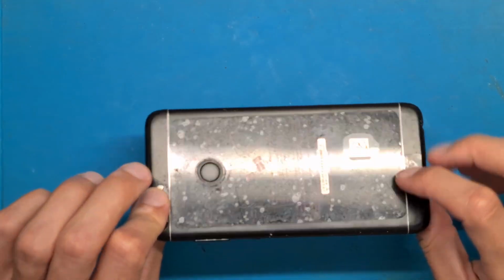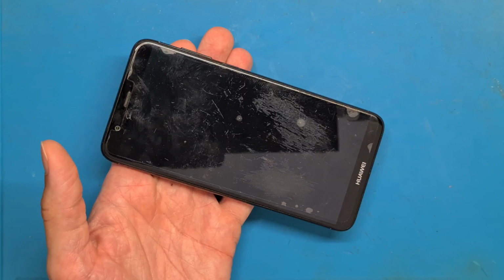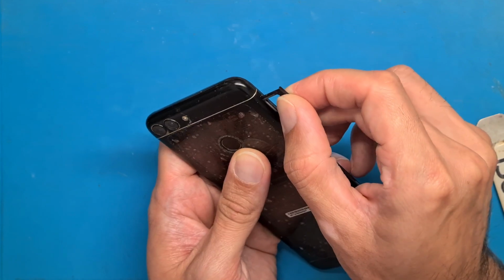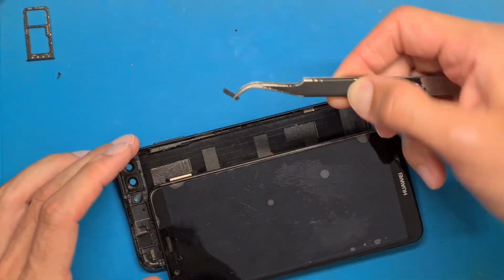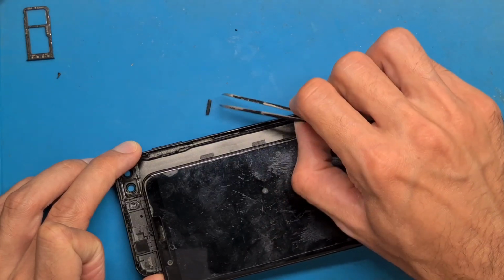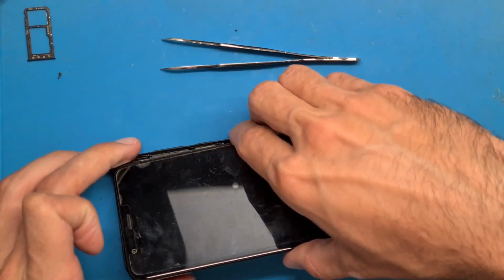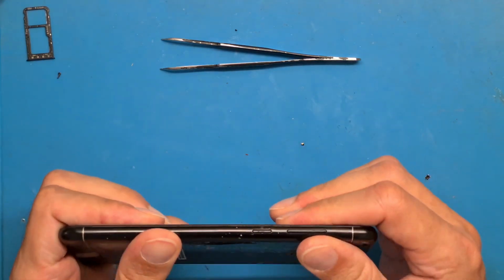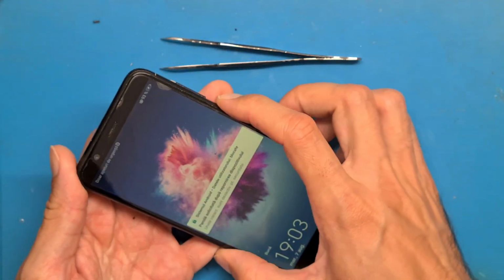huawei p smart 2017 pot-lx1 power button not working using hot air fix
This video is for educational purposes only, and I am not responsible for any possible problems that may occur due to a lack of knowledge or equipment from the viewer's part. Please use only original parts, test them before and always put back the screws in their original place.
Sometimes phones are opened for the first time and sometimes phones have been opened before so they are easier to open.